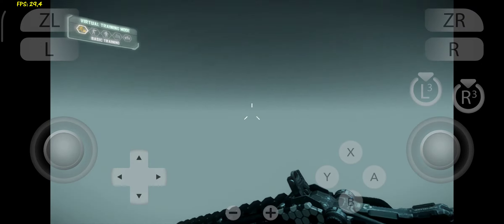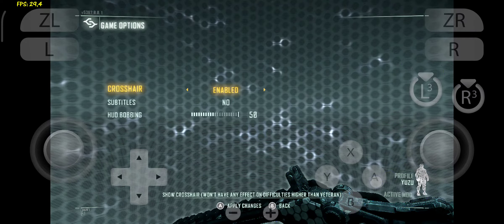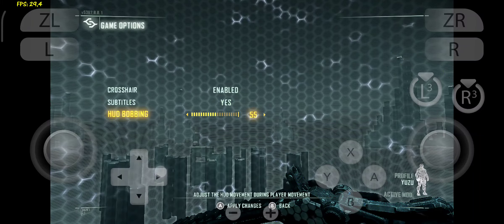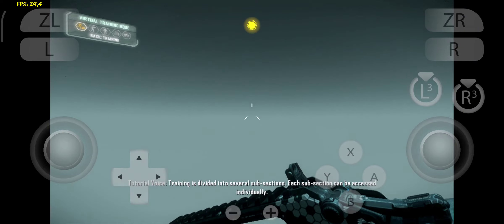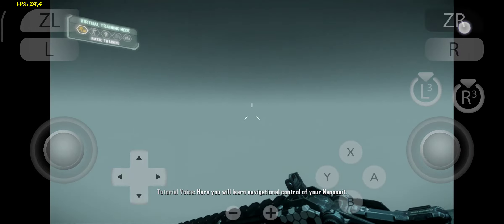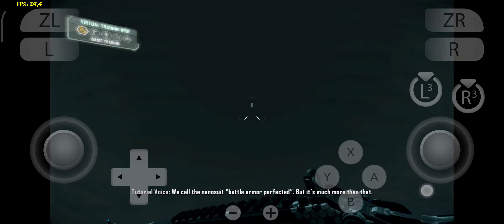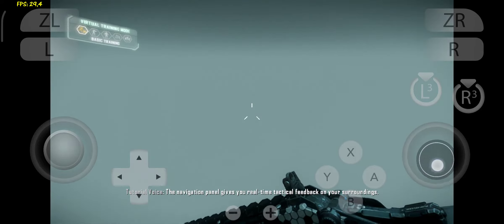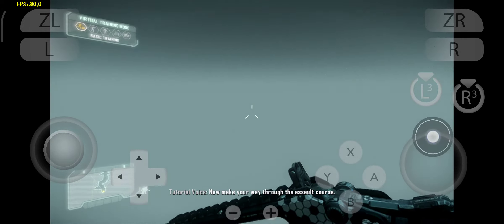Crysis Remastered 3 | Yuzu Android | Gameplay Android | Poco f3 | Snapdragon 870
GAME INI MEMILIKI BUG GRAFIK DAN BEBERAPA TEXTURE YANG YANG TIDAK  DI RENDERING, SERTA RANDOM FORCE CLOSE

SESAAT KETIKA KALIAN MENONTON CUTSCENE DI GAME INI, SETELAH SELESAI MAKA AKAN FORCE CLOSE/ MENTAL, TAPI TENANG KALIAN BISA LANGSUNG MELANJUTKAN DENGAN RESUME GAME TAMPA MENONTON CUTSCENE LAGI

GAME :  Crysis Remastered 3
DEVICE : POCO F3 8/256
YUZU EMULATOR ANDROID EARLY ACCEES
DRIVER : MESA TURNIP ADRENO DRIVER V23.3.0-DEVEL- vulkan  For A7xx revision 4

upload by kimchi and re upload by abay gaming

UNTUK SAVE DATA BISA KALIAN DONWLOAD DI SINI:

untuk key nya bisa di download di sini :

KARENA EMULATOR INI MASIH AWAL JADI PERFORMANYA MMNG MASIH AWAL / DALAM TAHAP PENGEMBANGAN, WAJAR JIKA LAG DAN MEMBUAT HP KALIAN PANAS